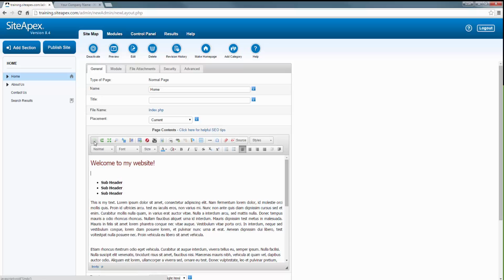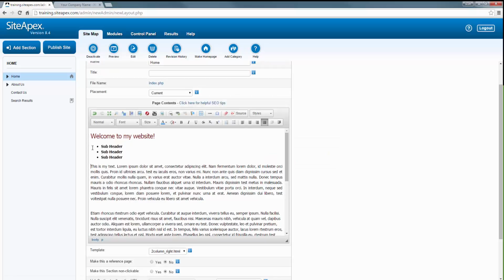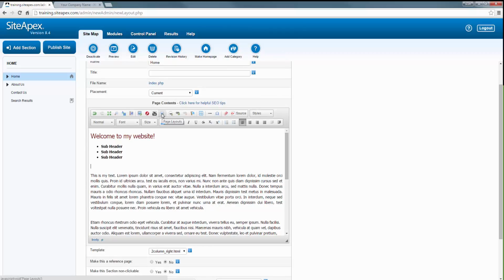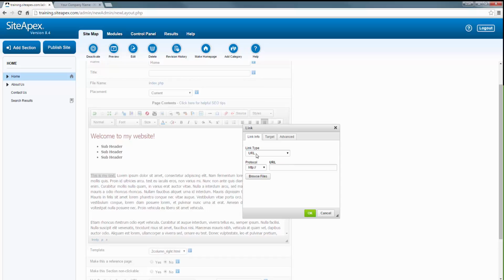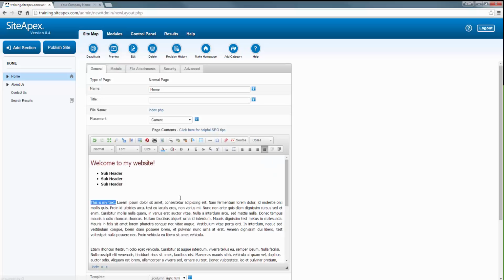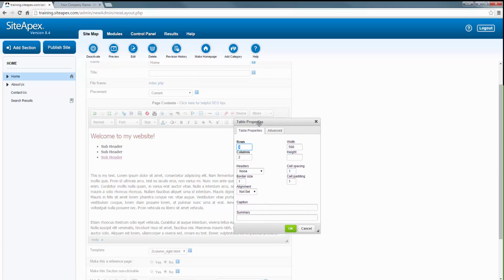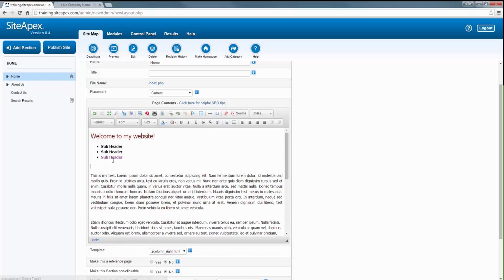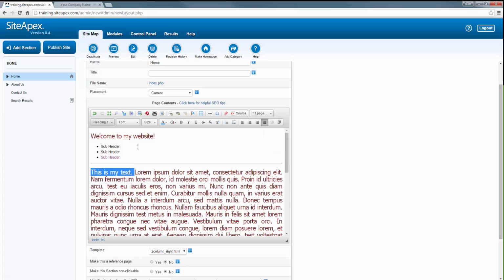SiteApex Training Series 1: Formatting Page Content Part 2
Learn how to format your content with SiteApex!

for full details!